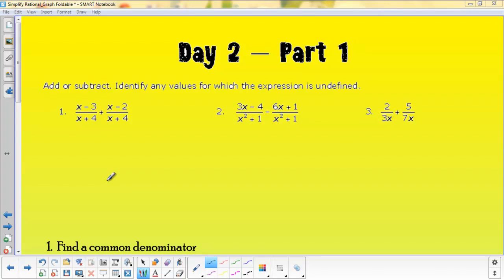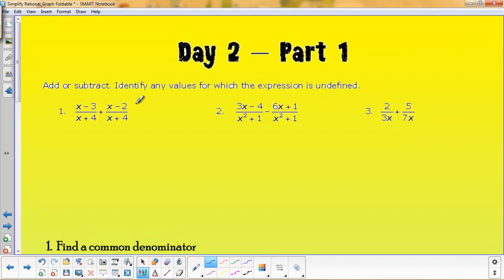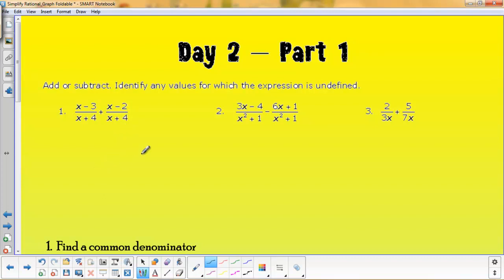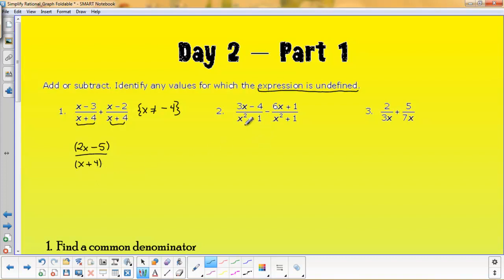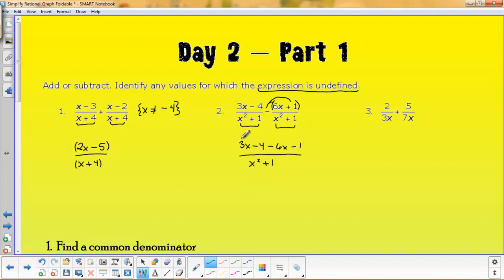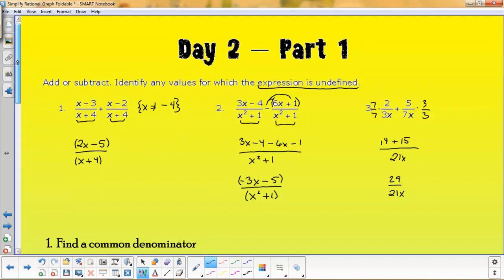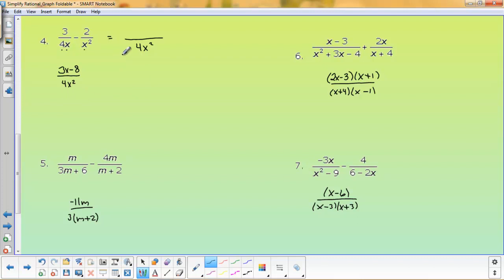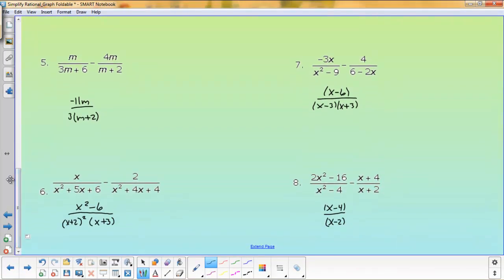Simplify Rational Add Sub2